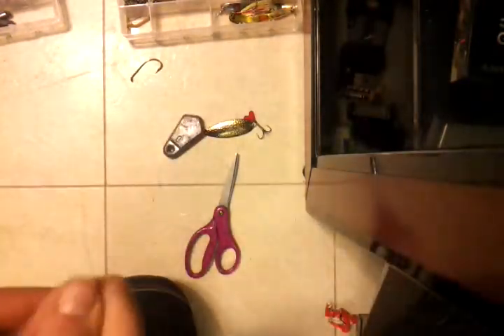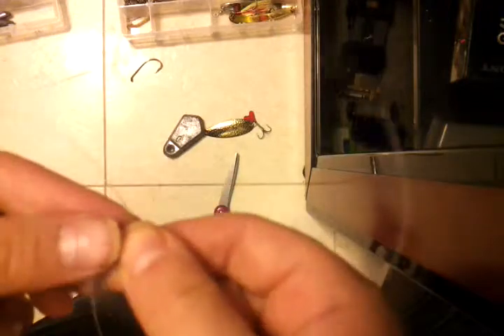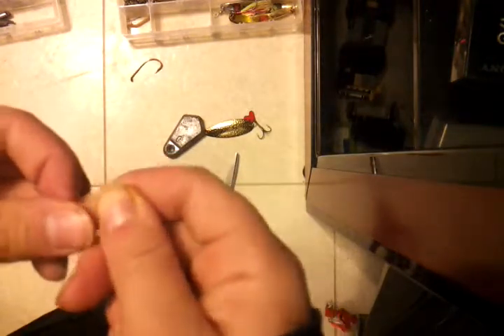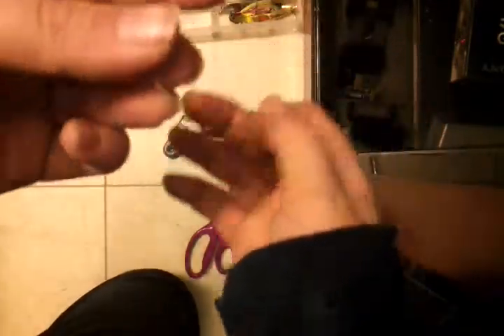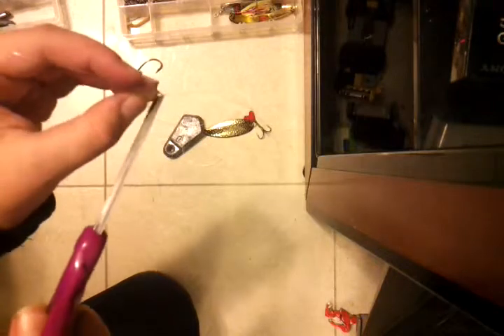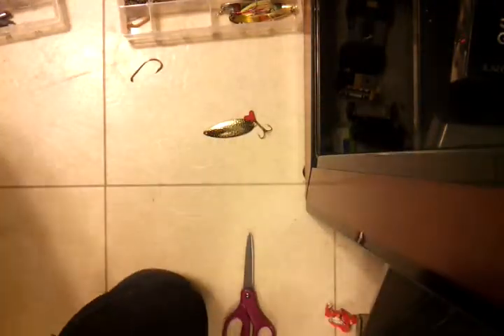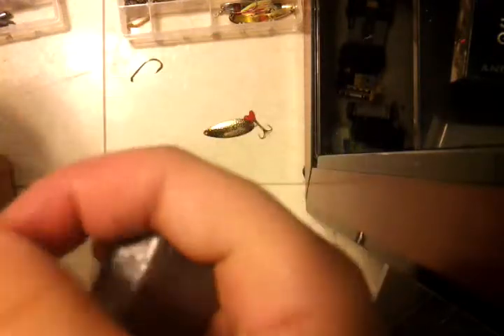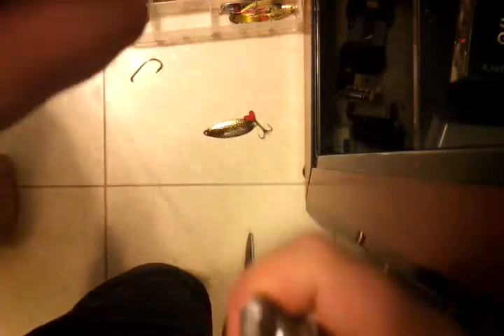How To Tie A Sinker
Guys depster5fishing is here showing you how to tie a sinker!